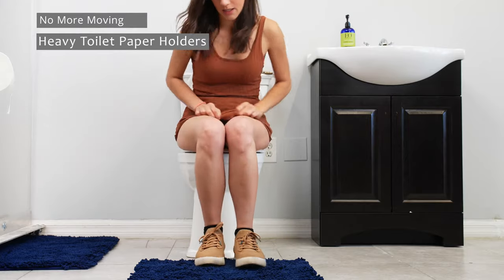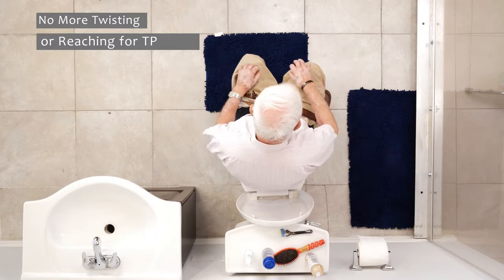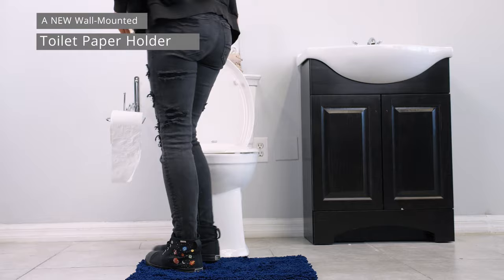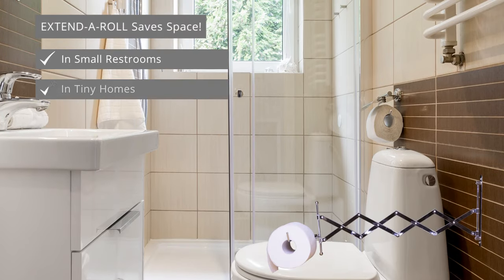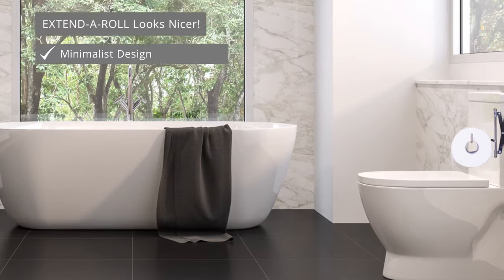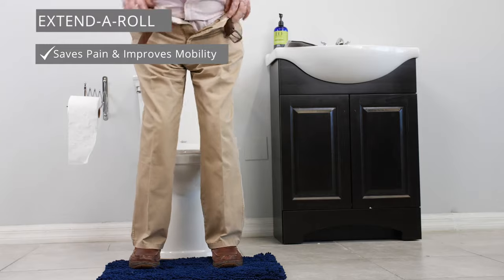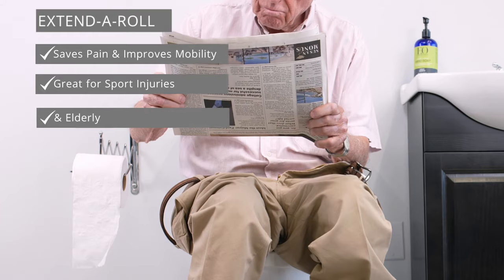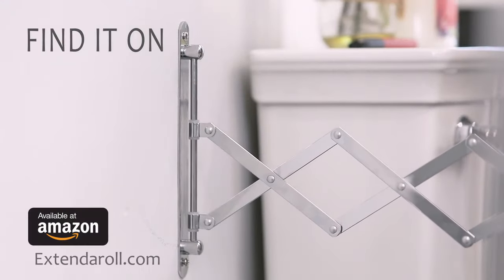Extendable Toilet Paper Holder | Extend-a-Roll Toilet Paper Solution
The first-ever extendable toilet paper holder is here. Introducing the Extend-a-Roll! No more twisting or reaching for TP,  a new wall-mounted toilet paper holder that extends to you. Save space, and install it yourself in minutes!